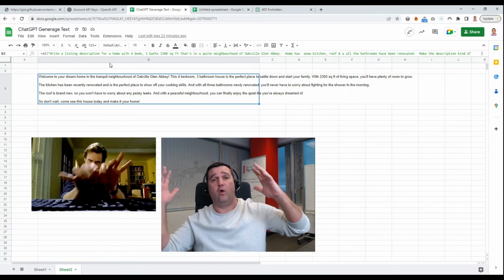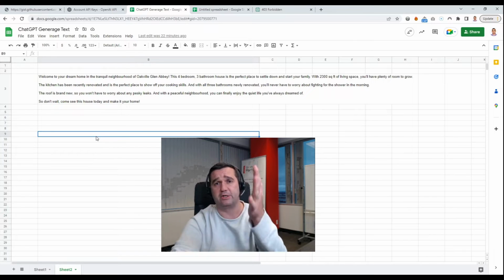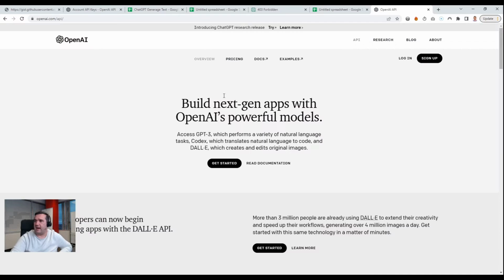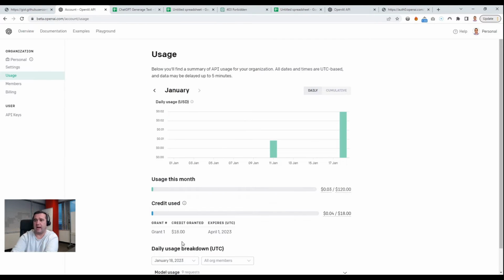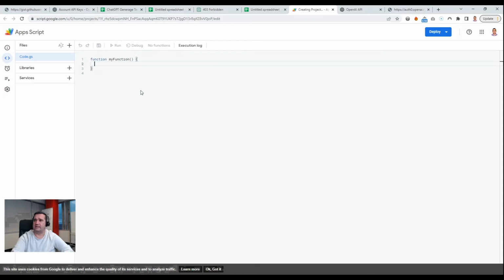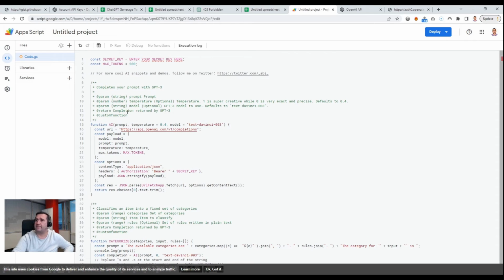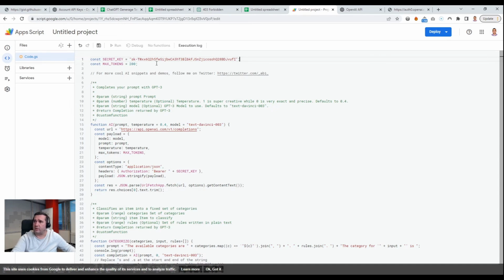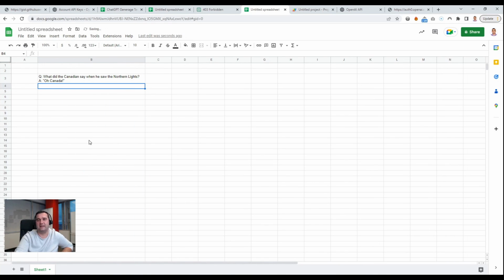How to use Chat GPT even when it's not available or too busy to the public.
Don't you hate it when Chat GPT is not usable when you need it?  As a real estate agent, you are ready to use it for that cool new listing description but darn, it's not working.

Well, you are in luck.  Here is how you can use Chat GPT even when it's down through Google Sheets.  Yes, you read that right, through Google Sheets.

There are two links you will need to do this.

First link is to the Open AI Website where you need an account